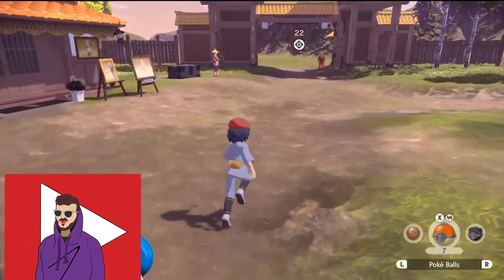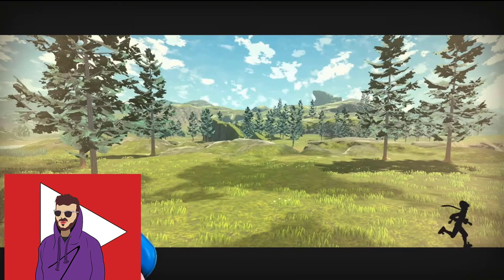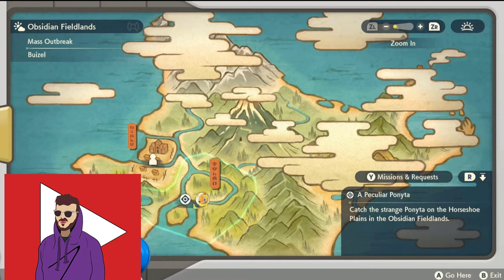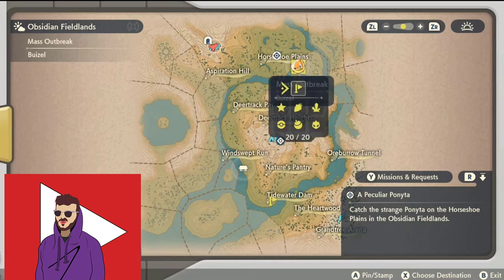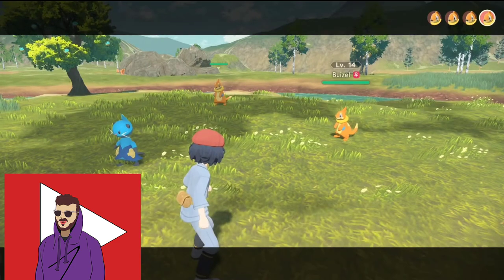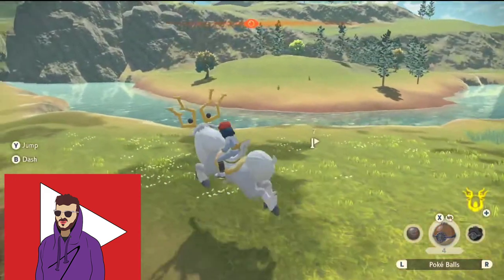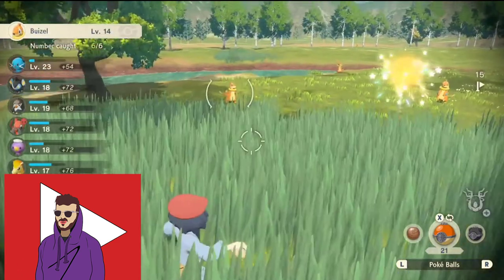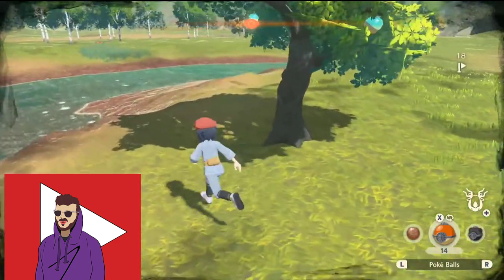How To Unlock Mass Outbreaks In Pokemon Legends Arceus (Easy Way To Get Shiny Hunting Swarms Early)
If you're looking for a quick and easy way to get swarms of Pokemon to appear in Pokemon Legends Arceus then this method will work for you.

REQUIREMENTS TO UNLOCK MASS OUTBREAKS:
1. You must pass the "Bridge Scene" in the Obsidian Fieldlands where the Security Corps person warns you about strong Pokemon. This is part of the early story as you proceed through Obsidian Fieldlands and happens pretty quickly.
2. You must have a Pokemon in your Pokedex in order to get a Mass Outbreak for it. The more you complete your Dex, the more mass outbreak spawns you will get.
3. You will get more mass outbreaks as you progress in the game naturally because you unlock new areas which can then spawn their own mass outbreaks which will increase the odds of getting one on every reset to Jubilife Village. Also you will be adding entries to your Pokedex which in turn will add more Pokemon that can be in mass outbreaks and increase your odds as well.

Mass Outbreaks are a new feature in Pokemon Legends Arceus. Many people are calling them swarms too which is the old language for another shiny hunting feature that has existed for a long time. I'm fine with calling them swarms because in a literal sense they are swarms of Pokemon.

The method I have here is extremely simple. Just defeat the Frenzied Kleavor boss and then start talking to the guard at the gate Ress. Once Ress tells you he is getting reports of a mass outbreak of Pokemon then it's game on!

It may take a long time of going back and forth from camp to town and then from town to camp before RNG kicks in and finally gives you a swarm on the map. It took me about 10 times to get my first one. The next one I did after that was only 4. It does appear to be randomly generated.

If you got a swarm BEFORE the Frenzied Kleavor boss please let me know down in the comments! There isn't any information about what exactly unlocks the swarms however this method worked for me and it will work for anyone who is trying to unlock the mass outbreaks feature. I'm just curious if it's possible to get them earlier but at this time I have no data on that.

-- Channel & Stream Rules:

1. No Swearing
2. No Spam / Emoji Spam
3. Be Respectful At All Times
4. No Arguing
5. No Adult Topics
6. No Asking for Mod
7. No Self Promotion
8. No Hate
9. KEEP IT LITTY LIKE SKITTY!

(If you donate please add a message with your name so I know who to thank!)

Have something important to tell me or want to share a photo?

--Please tweet it to me @JonnoPlaysCoC I will usually respond and I will retweet if it's something I think is really good.